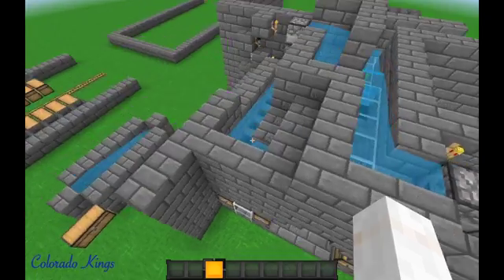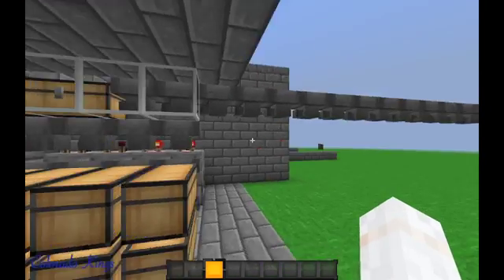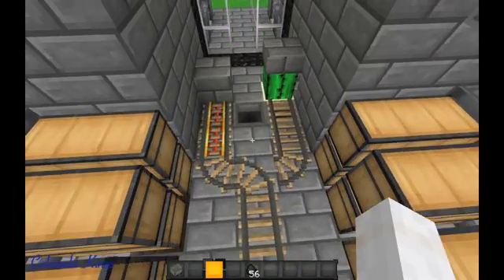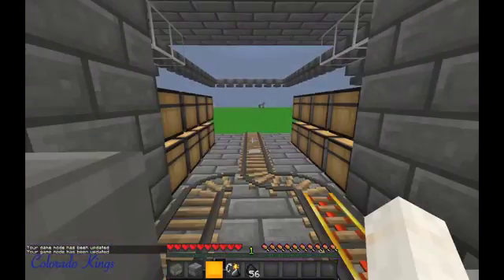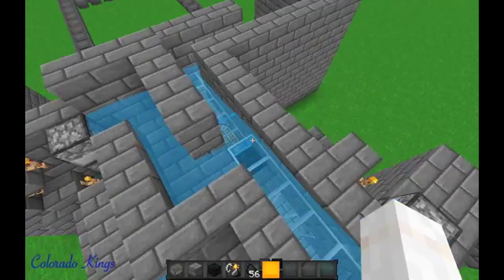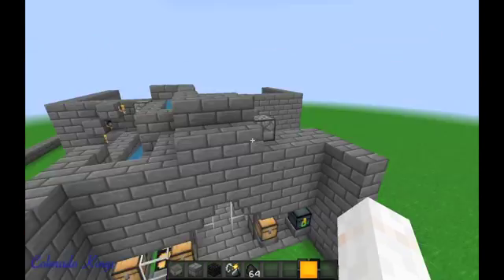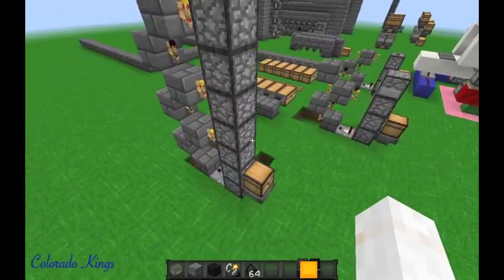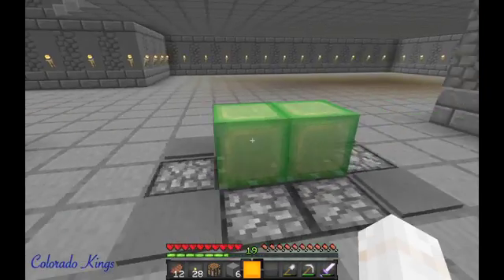Chaos Craft Ep. 12 "Best Storage System Ever"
Welcome to Chaos Craft episode 12!
A Minecraft Survival Let’s Play with your one and only ColoradoChaos!

If you have to ask this, you're probably in the wrong place (especially considering this channel is tailored around it). Minecraft is an addicting, fun, little sandbox game created by a guy named Notch. In it, you can explore, mine, farm, fight, and build in a randomly generated world that never ends. Seriously. The world goes on forever.